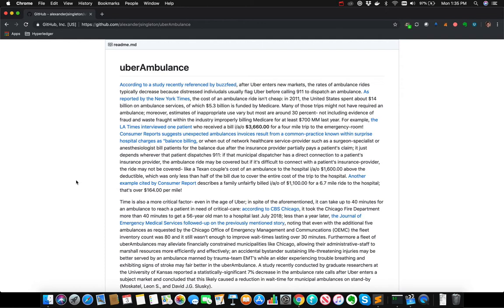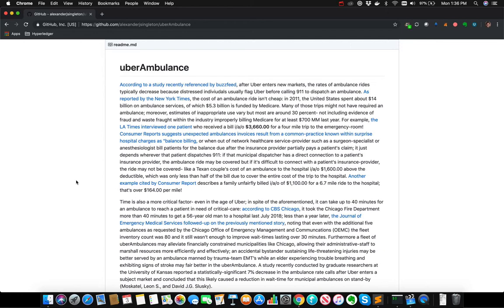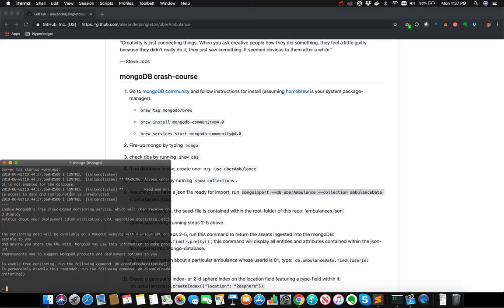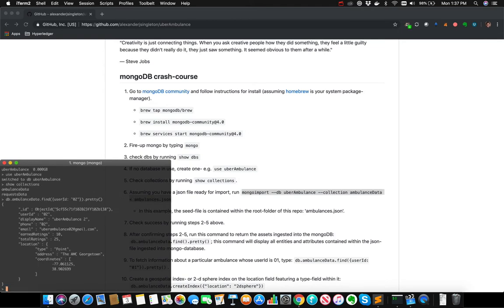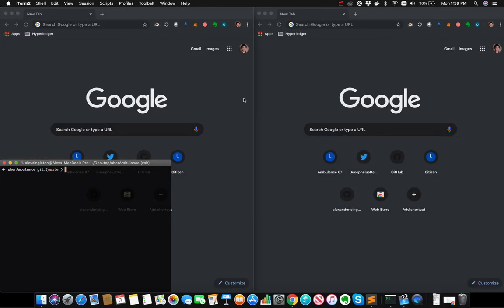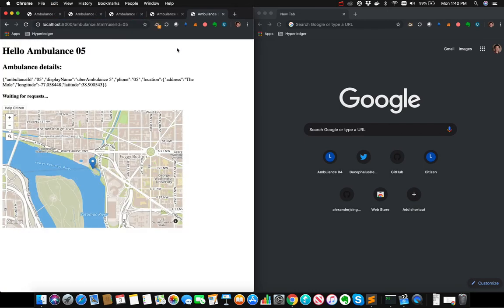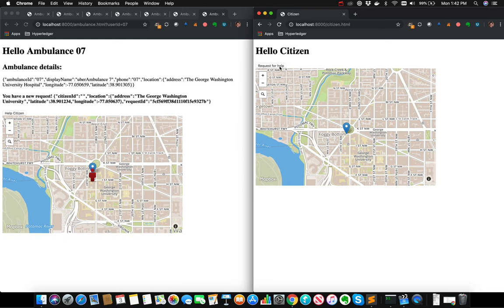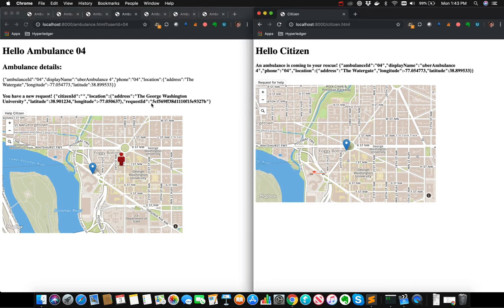GWMSIST Capstone: uberAmbulance Prototype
Alexander J. Singleton host a brief screencast introducing an uberAmbulance prototype.

Time is money: in the age of Uber, it's astounding how some citizens in overextended municipalities like Chicago can wait up to 40 minutes for an ambulance-ride to the hospital and pay as much as $1,100.00 for a four-mile ambulance-trip to the hospital after health-insurance claims- that's over $164.00 per mile!

We propose creating a retrofitted fleet of autonomous Uber-XL vehicles comparably equipped with the same features found in mid-size class ambulances, including affordable Philips defibrillators found in most grade-school gymnasiums throughout the country, in addition to low-cost Inogen oxygen tanks as seen on TV, or even Narcan sprays for overdose calls- all serving as a cost-efficient uberAmbulance giving state and local governments a run for their money. Acknowledging that innovation is merely iterating over invention, our proposal is just a prototype of a working Uber-clone using all open-source frameworks derived from mongoDB architecture and npm.